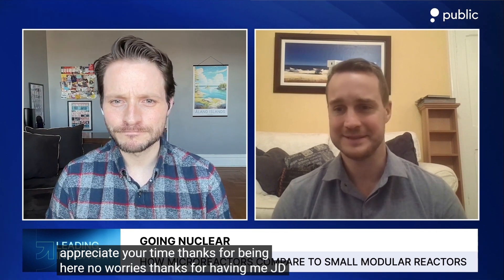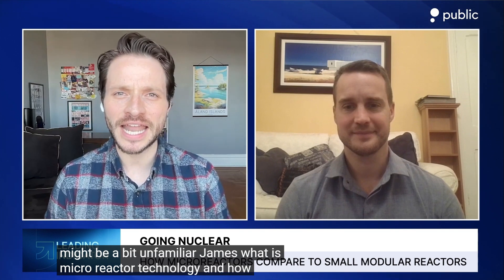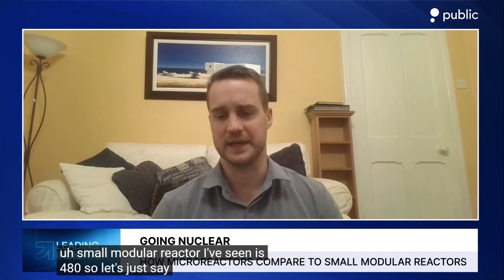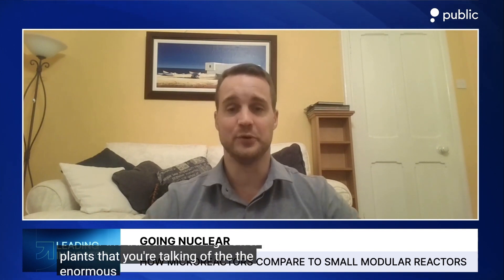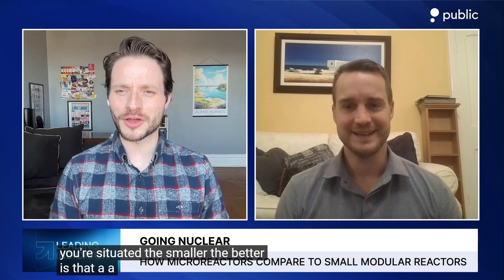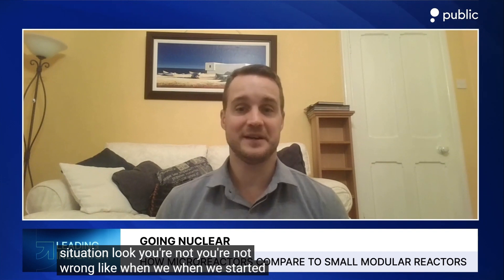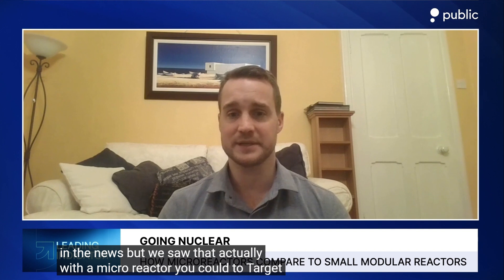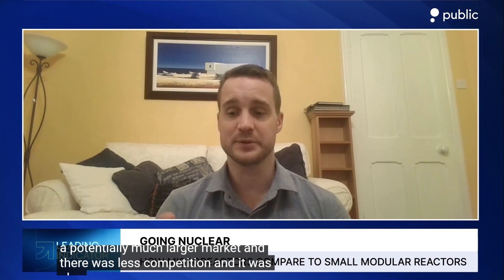NANO Nuclear Energy Inc. (NASDAQ : NNE) CEO on How AI is Reenergizing the Need for Nuclear Energy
Thank you to @Public_App  for having NANO Nuclear Energy Inc (NASDAQ : NNE)'s CEO and Head of Reactor Development, James Walker, speaks with JD on 'Leading Indicator'.

James Walker, CEO of Nano Nuclear Energy (NASDAQ : NNE), discusses microreactor technology and its potential to revolutionize energy production. Walker explains the differences between microreactors and traditional nuclear reactors. He also addresses the intersection of nuclear energy and the AI revolution, emphasizing the growing need for reliable energy sources in the tech industry.

POWERED BY US AT HALEU ENERGY FUEL AND TRANSPORTED BY US AT ADVANCED FUEL TRANSPORTATION INC.